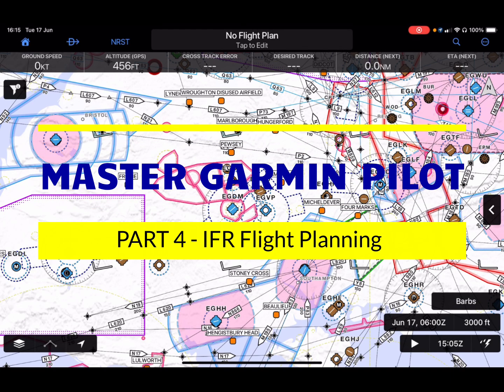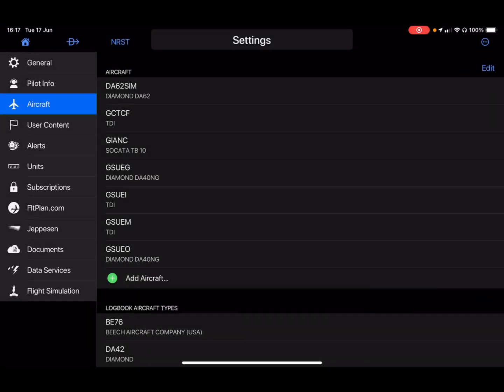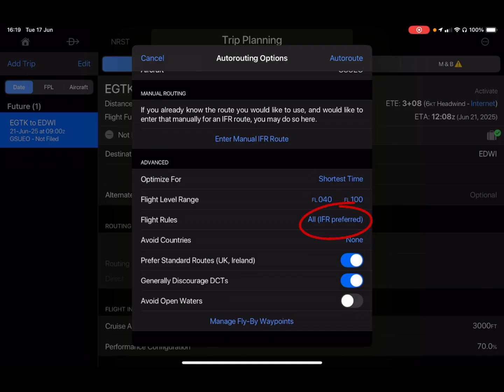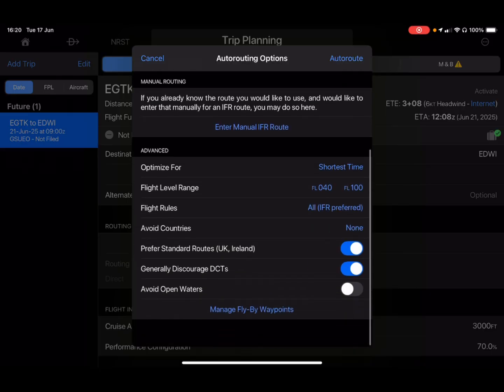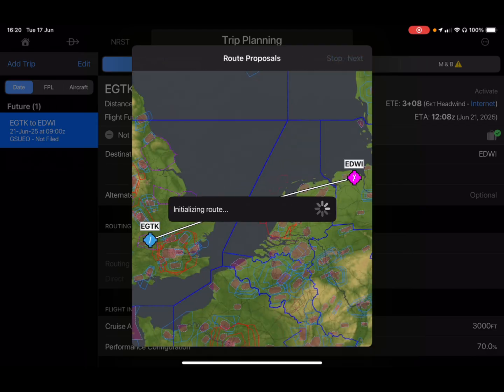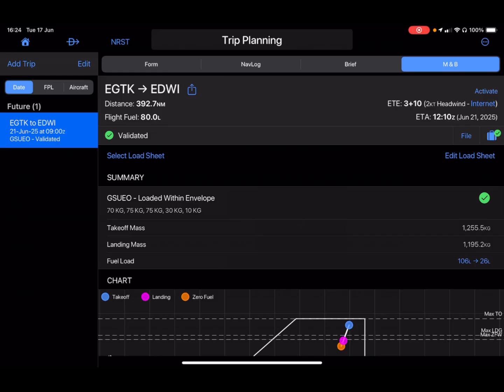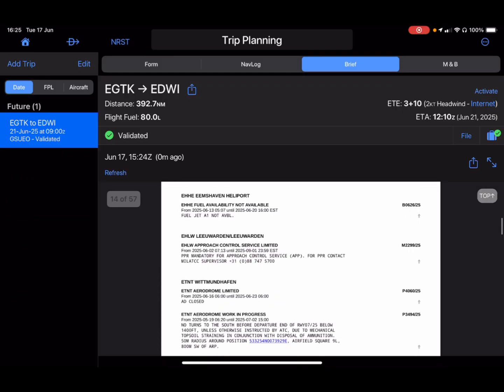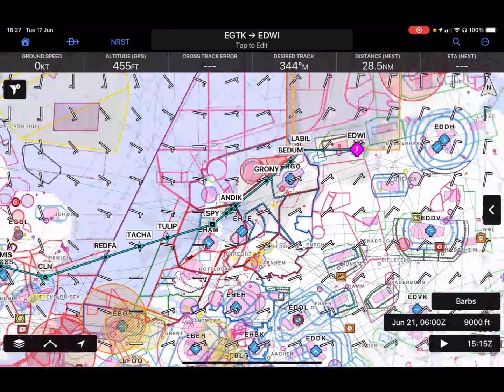Garmin Pilot Master Class - Part 4 (IFR Flight Planning)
This is the fourth video in a series covering how to get the most from Garmin Pilot.  This video covers some techniques, tips and tricks for IFR flight planning.

I'd really love to get your comments and feedback on areas of the product you'd like to me cover in future videos.